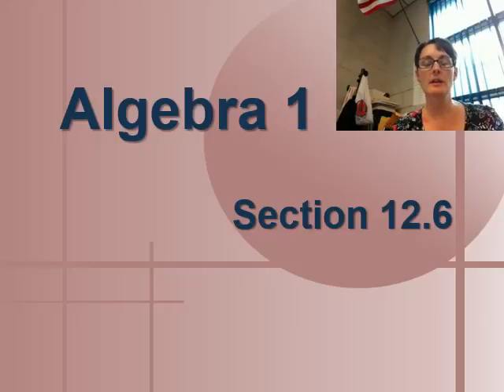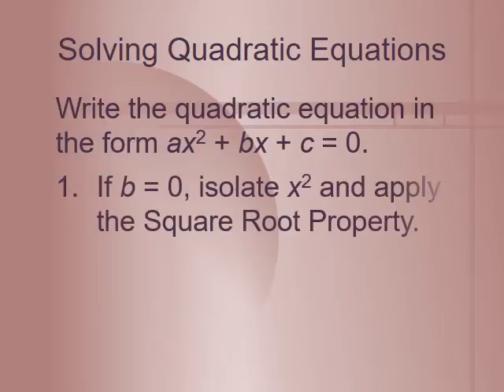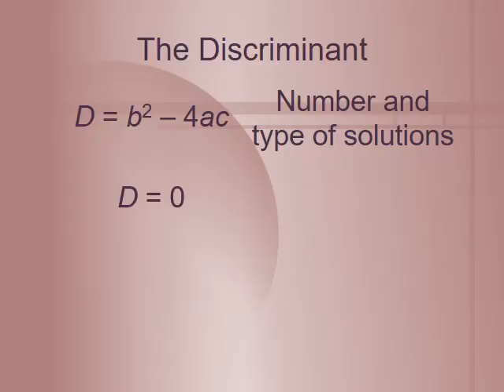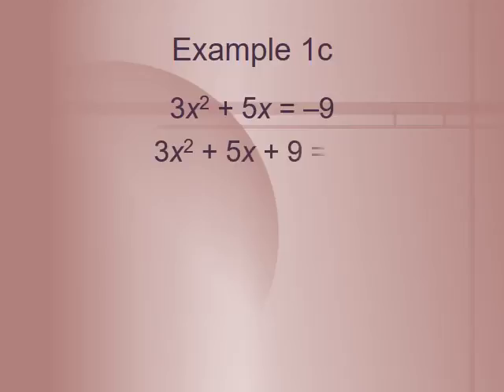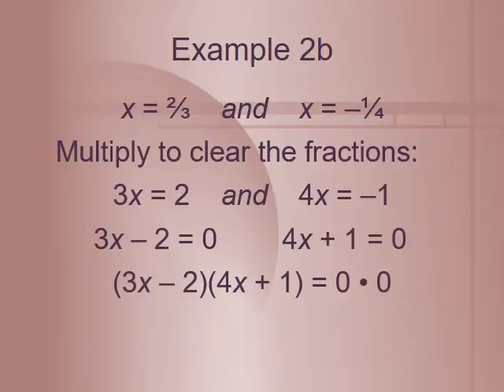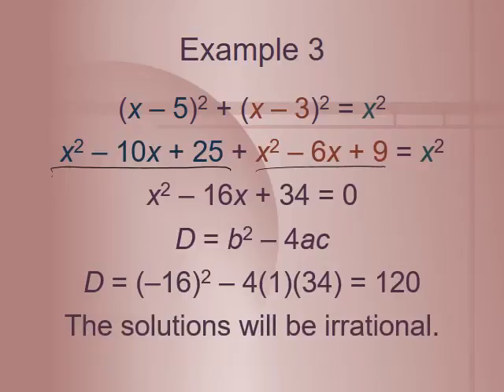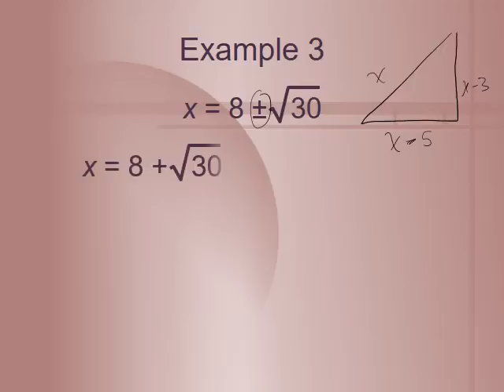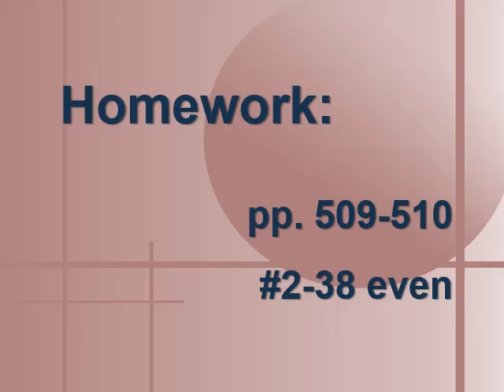Algebra 1 12 6